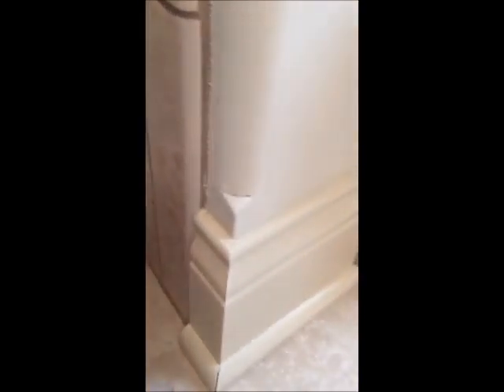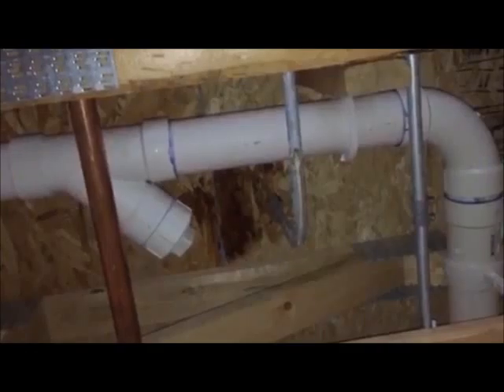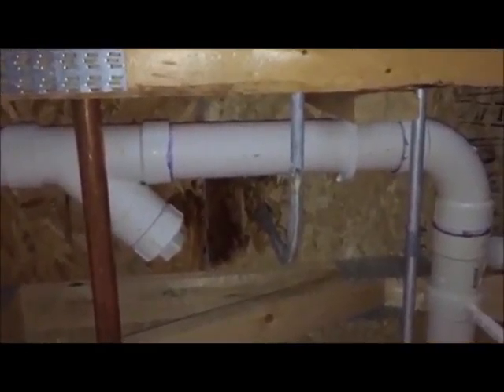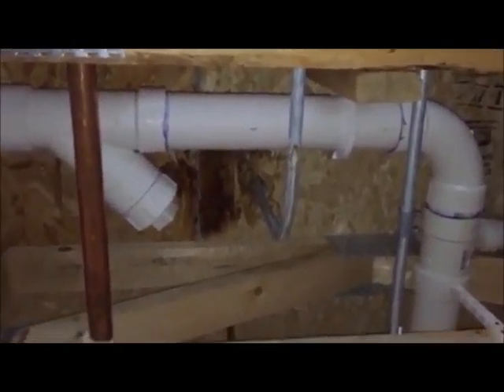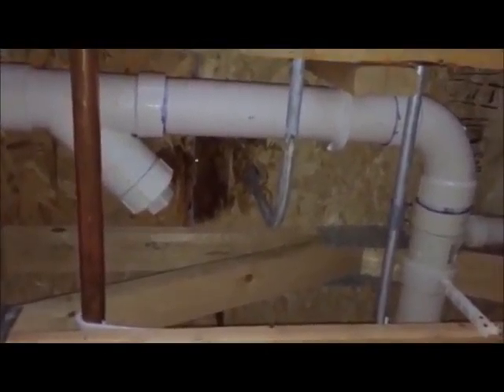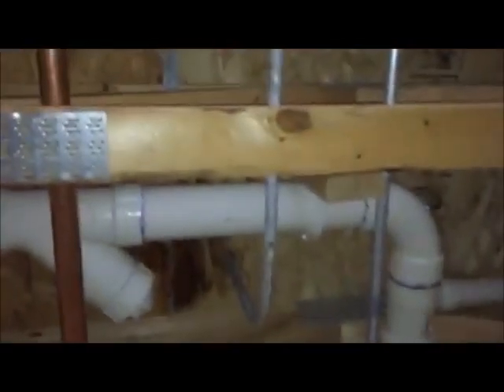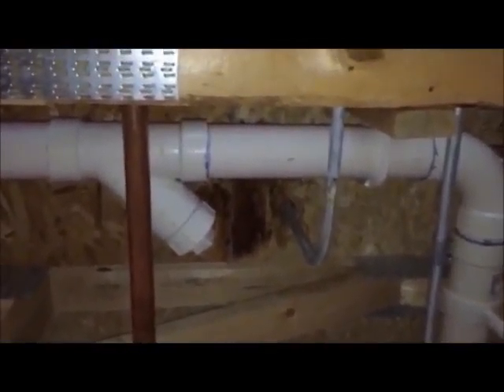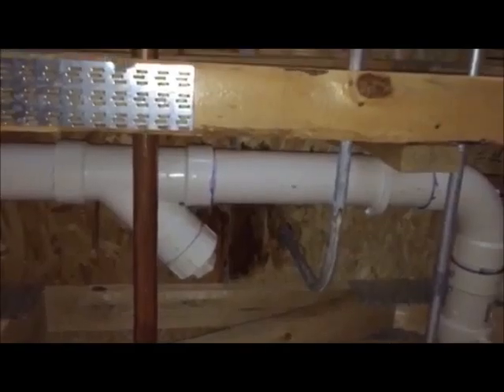Shower leak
I odd leak that’s making it way to the basement.    If you trace the leak it appears to be outside of the shower base but floor in front of the shower is dry as a bone.